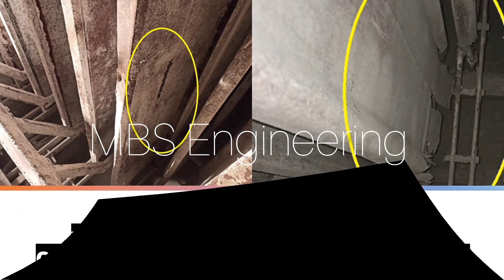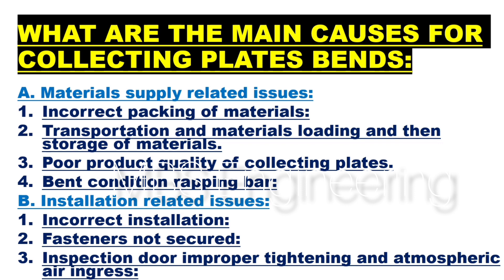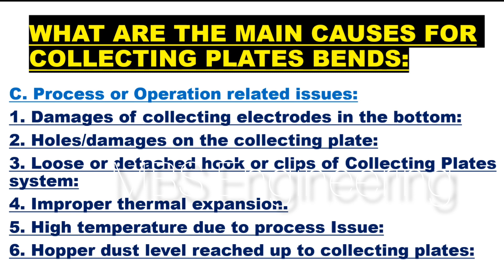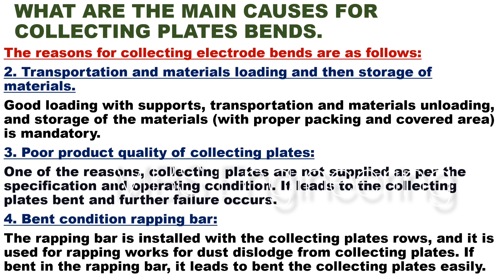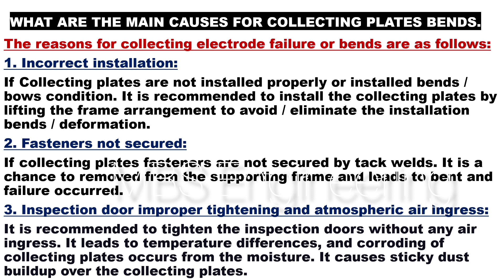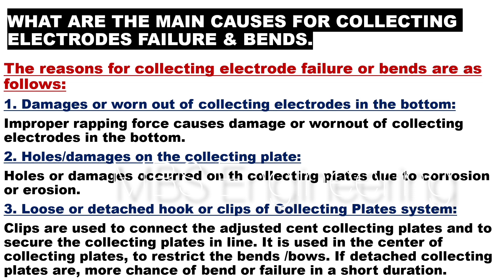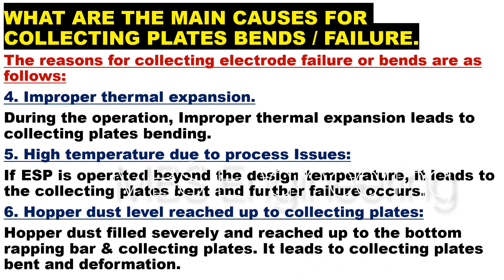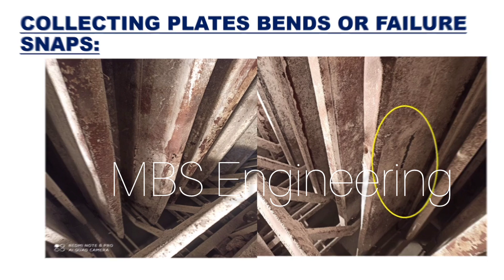ESP COLLECTING PLATES FAILURE OR BENDS / MAIN CAUSES / COLLECTING ELECTRODES DAMAGES/FAILURE REASON